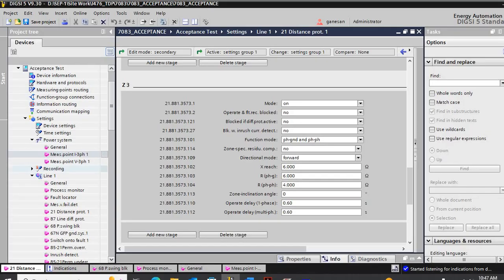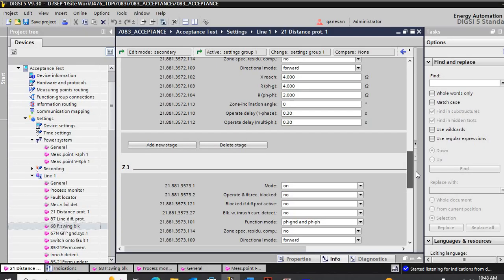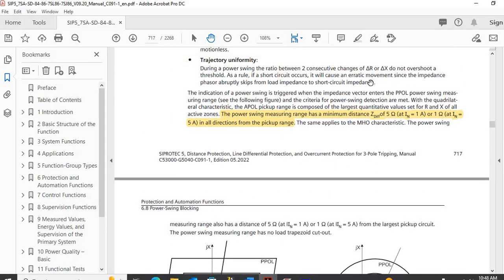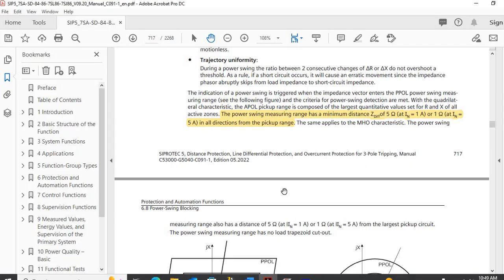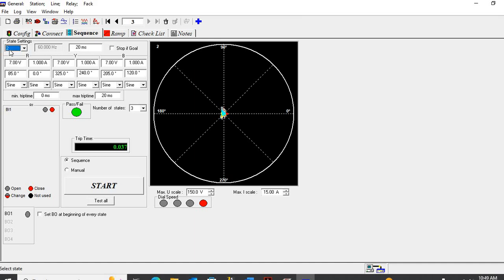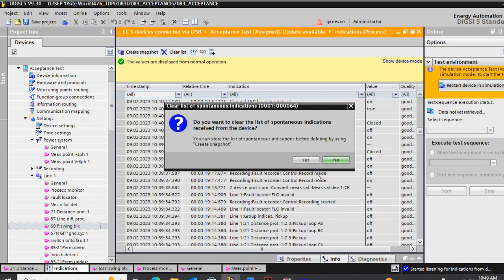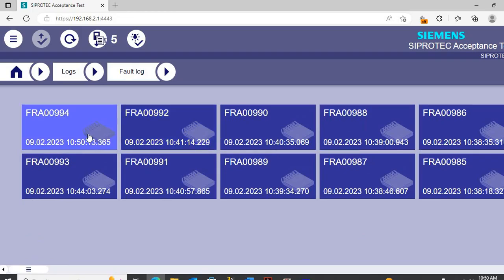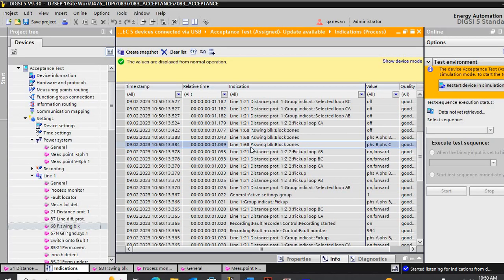7SL86 Siemens Digsi 5 Power Swing Block Detect